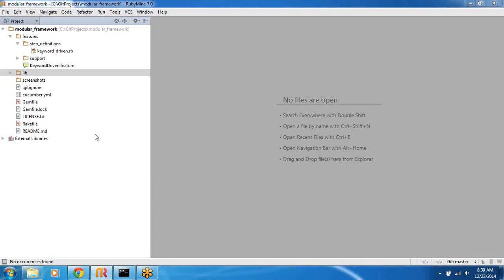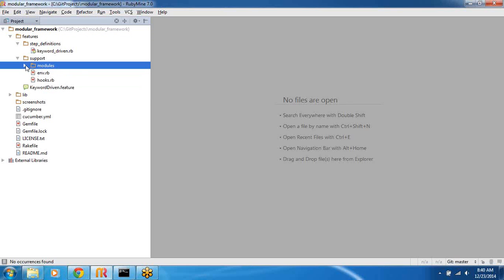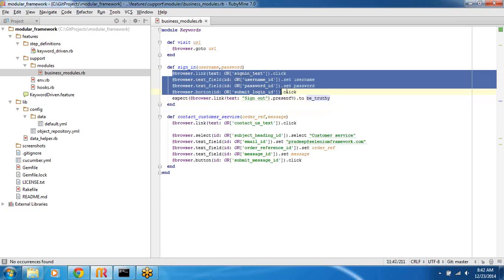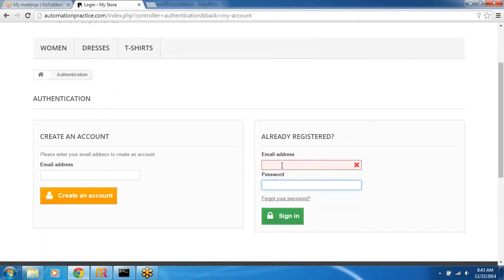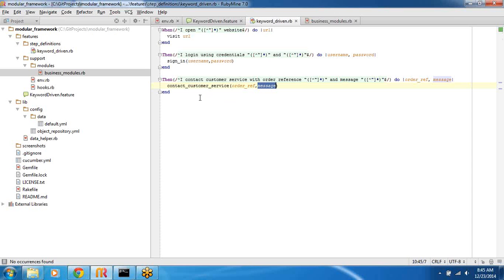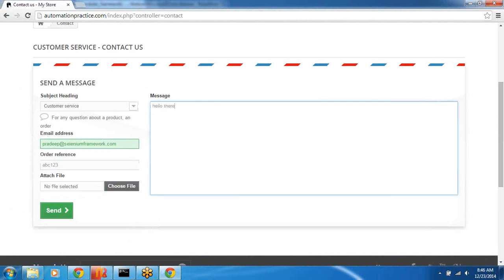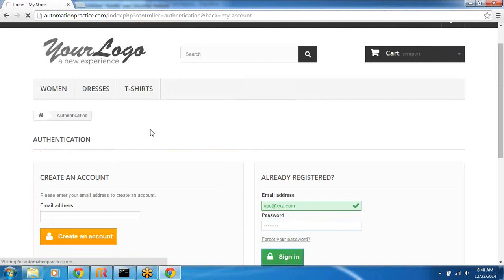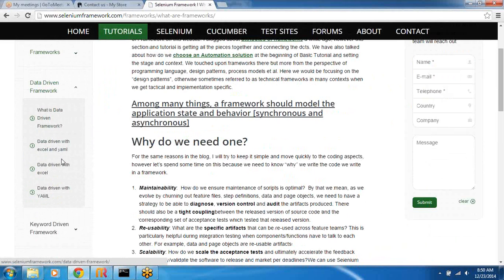KeywordDrivenFramework (seleniumframework.com)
Talks about the keyword / modular framework pattern . This is one of the training videos